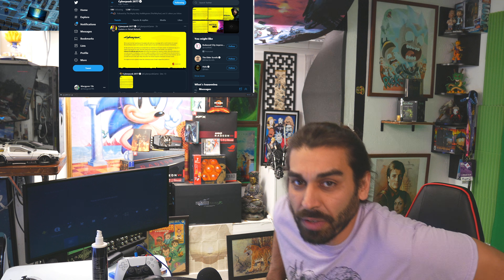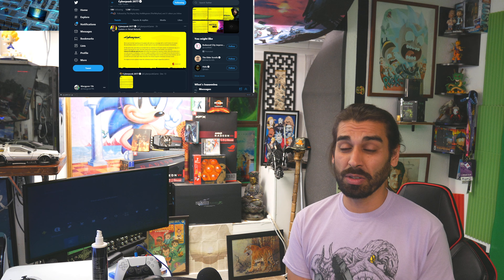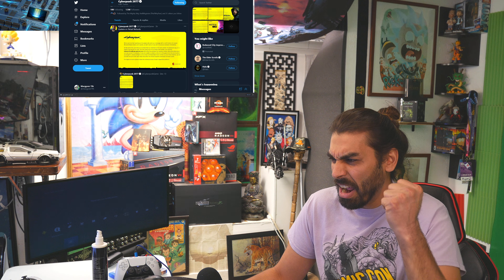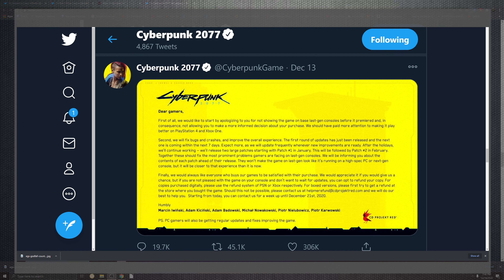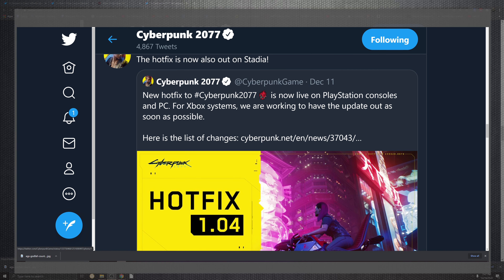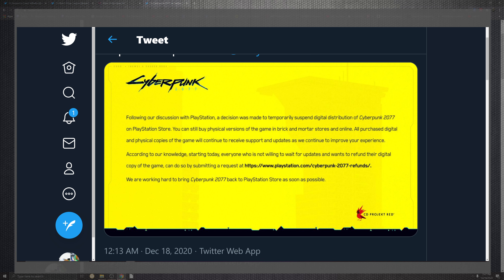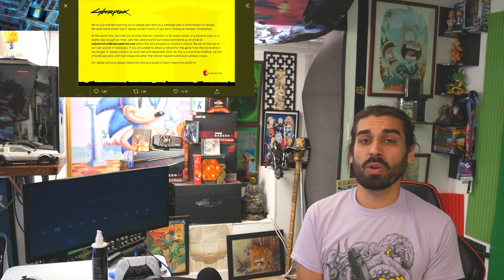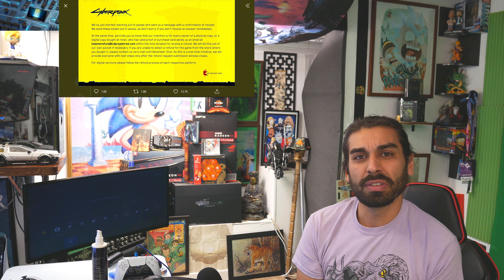New CyberPunk 2077 Update How to get a refund 🤖 CD Projekt Red apologies Gaming News 2020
to everyone reading this I hope this finds you well.

to get a refund from sony use this link to get the url

from CD projekt Red

Cd PR pledge to the gamers